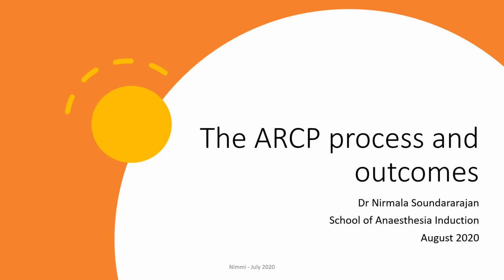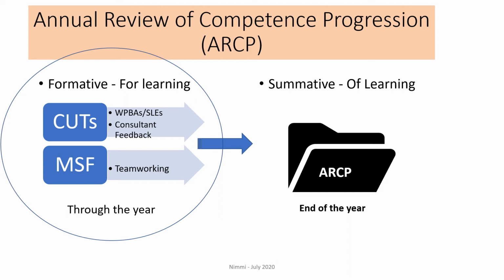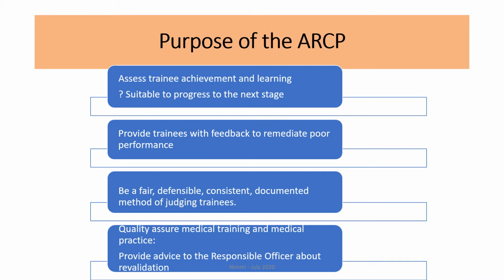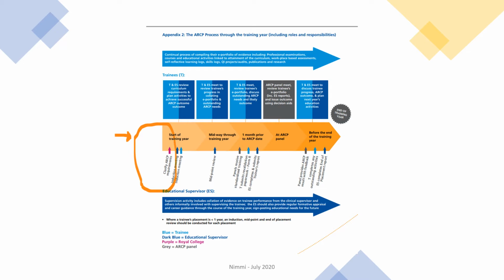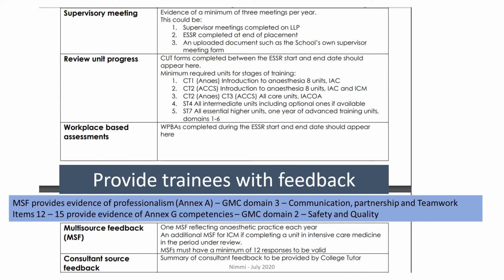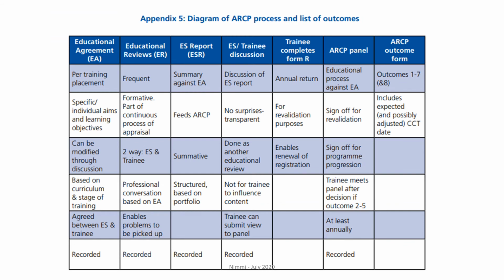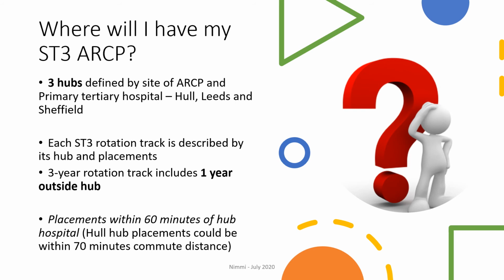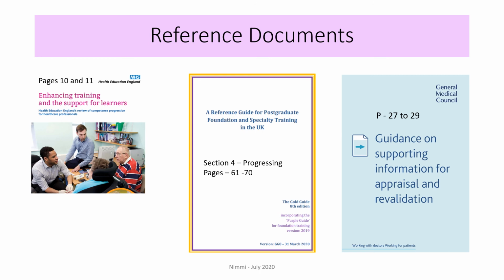The ARCP process and Outcomes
The ARCP process described from the TPD perspective with the possible outcomes and tips for the "out of hub" ARCP